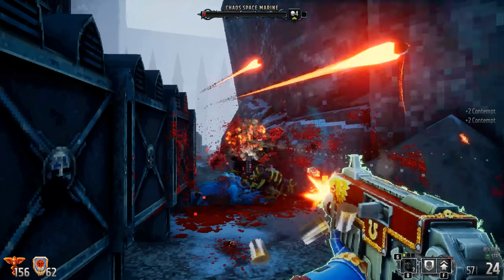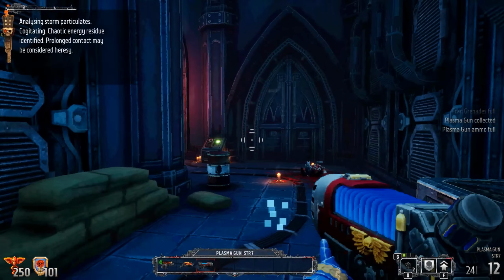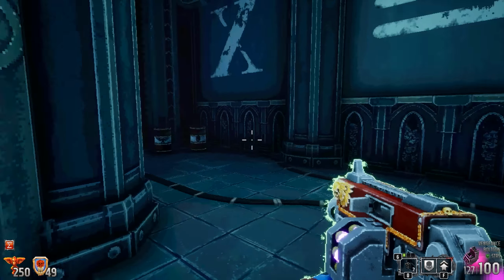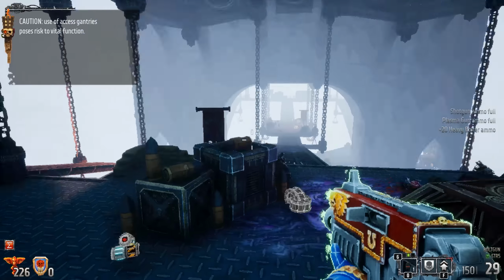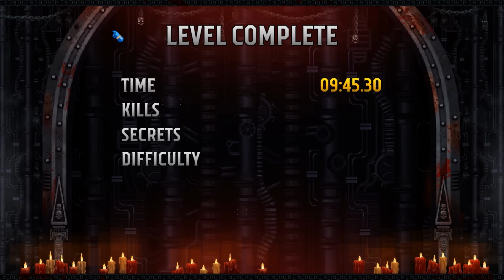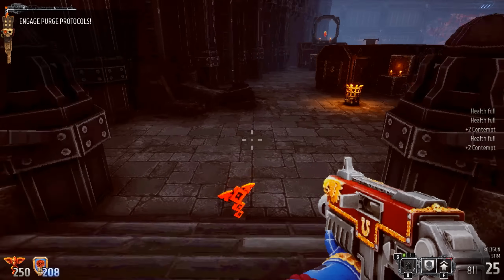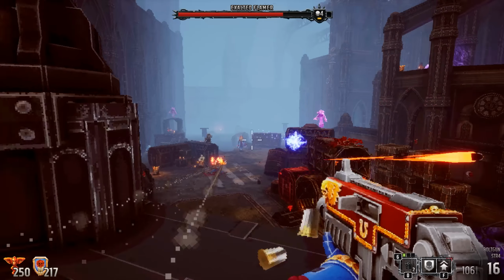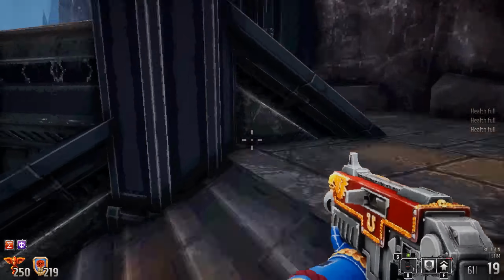Purge the Abominations! FOR THE EMPEROR!! - Warhammer 40k: Boltgun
Lock 'n' load, Ultramarine! Heresy and chaotic abomination has been detected on the world of Graia, and it's your task to investigate and purge! "Boltgun" is a 90's-style retro shooter, reminiscent of classic titles such as Doom and Quake. Face down the forces of Chaos, for the good of man!